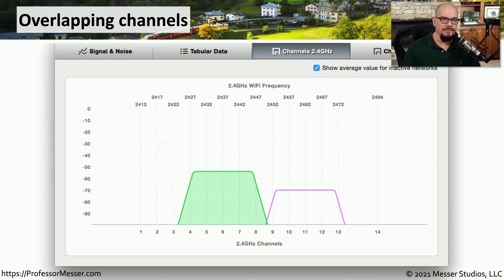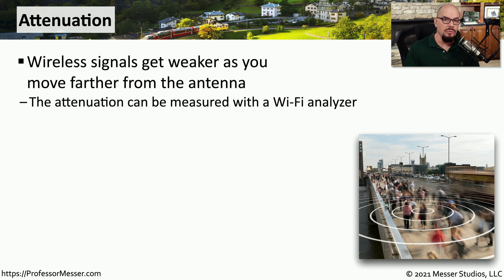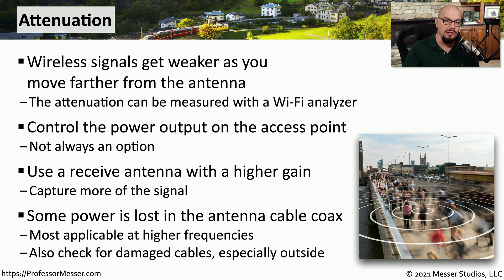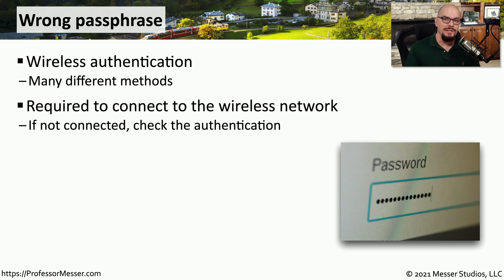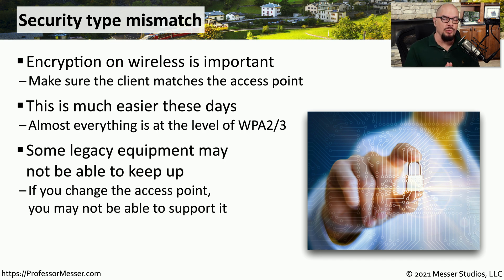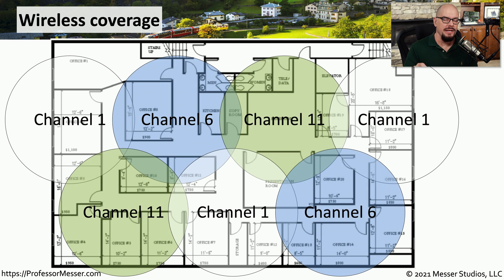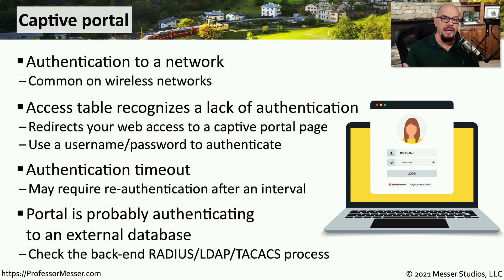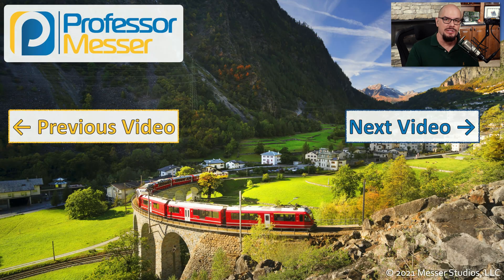Common Wireless Issues - N10-008 CompTIA Network+ : 5.4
A network administrator will often be tasked with resolving common issues on a wireless network. In this video, you’ll learn about overlapping channels, attenuation, wrong SSID configurations, captive portals, and more.